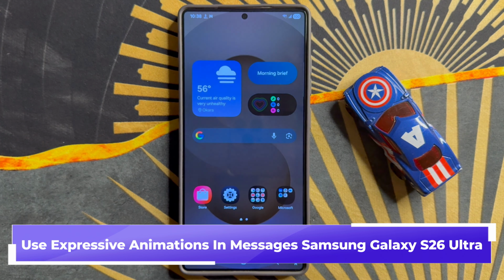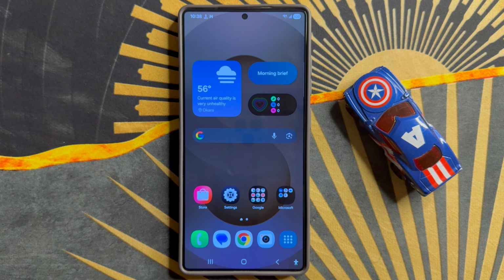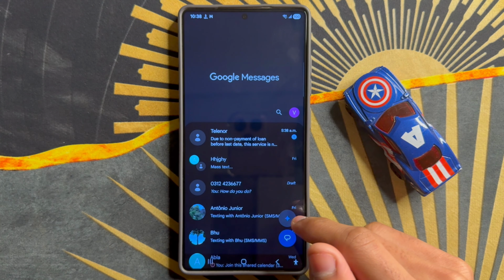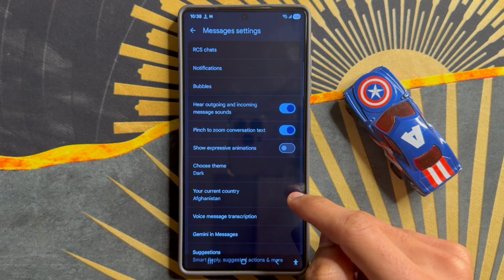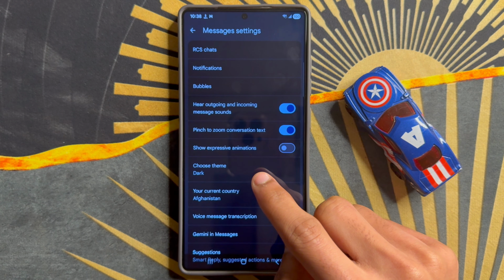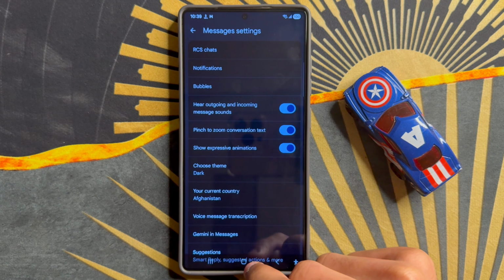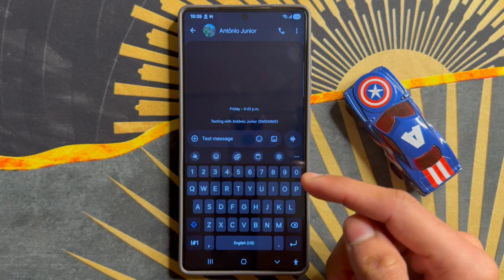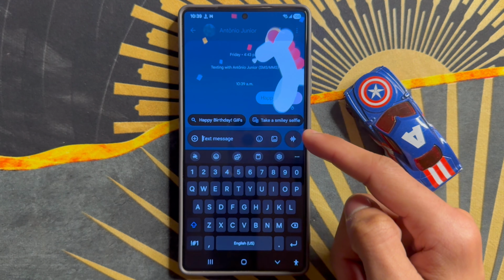How to Use Expressive Animations In Messages Samsung Galaxy S26 Ultra